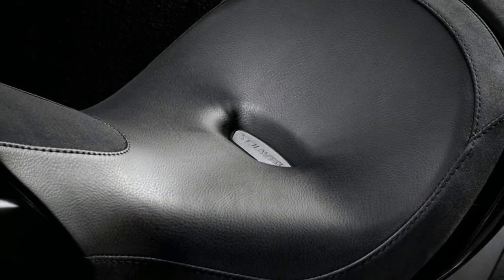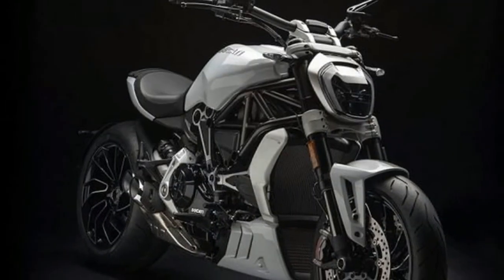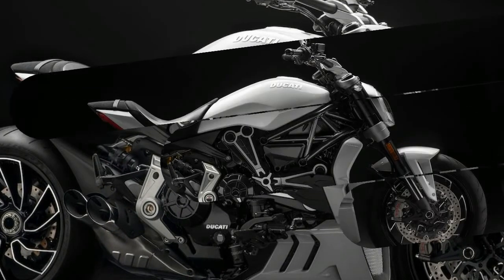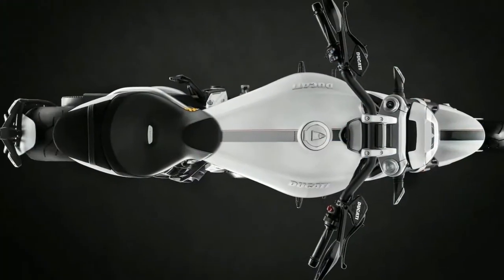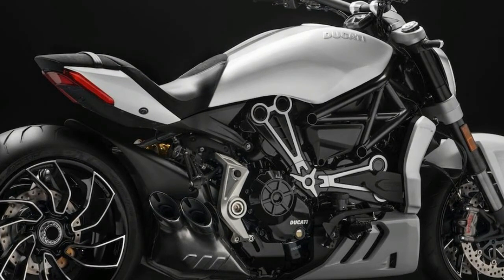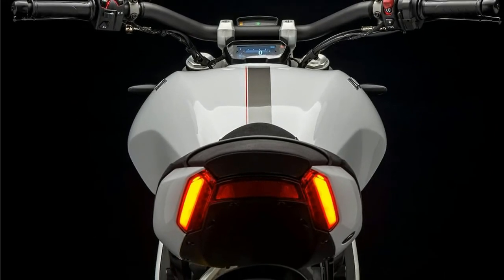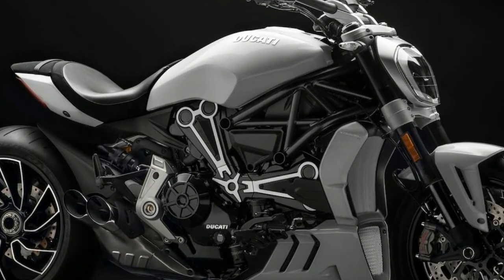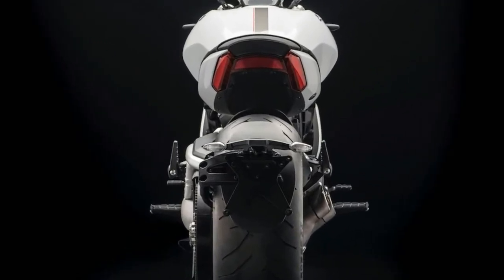WOW AMAZING!!!2018 Ducati XDiavel S Iceberg White Price & Spec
WOW AMAZING!!!2018 Ducati XDiavel S Iceberg White Price & Spec - Ducati has unveiled the 2018 Ducati XDiavel S in a new "Iceberg White" colour shade. This is the first time the XDiavel model is being offered without a dark colour scheme. The 2018 Ducati XDiavel S range will be showcased at the Faaker See custom show event in Austria, and offers updated suspension, which is said to offer more comfort for both rider and pillion. The Ducati XDiavel is powered by a 1262 cc v-twin Testastretta engine which makes 156 bhp of maximum power at 9,500 rpm and 129 Nm of peak torque at 5,000 rpm.
██████ GET DAILY UPDATES! NOW! ██████